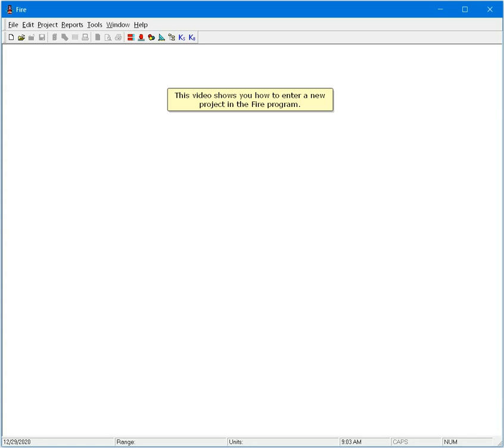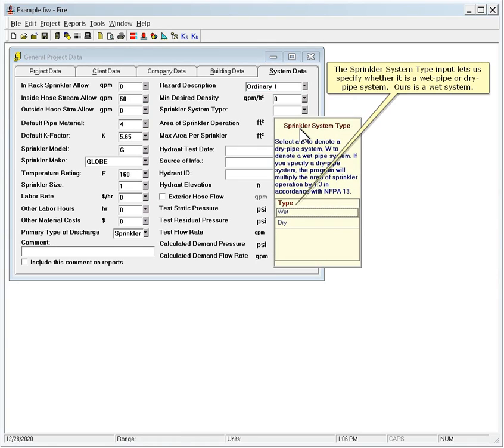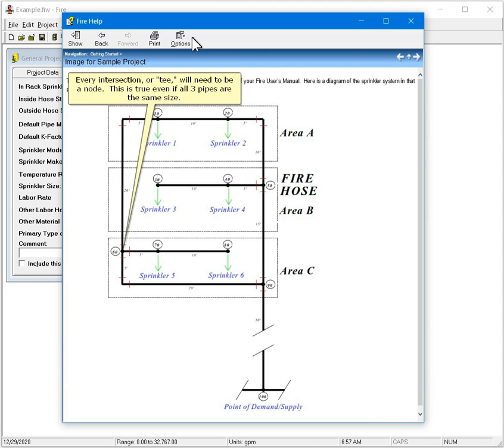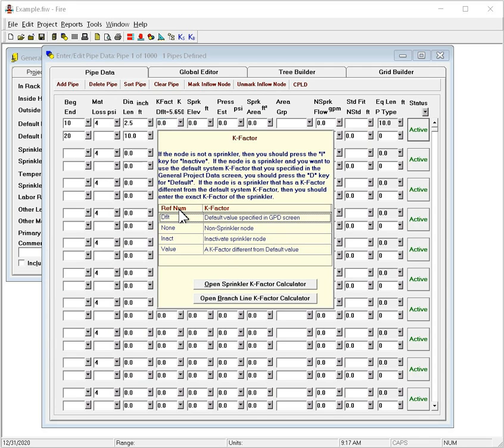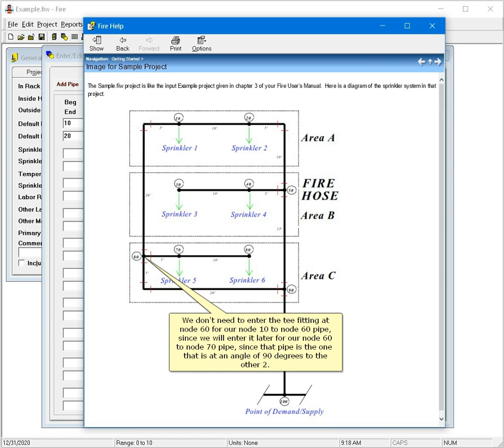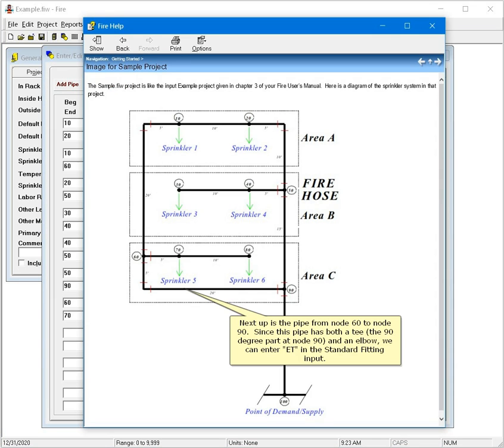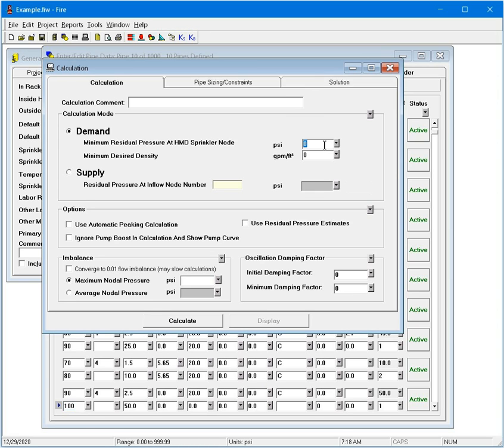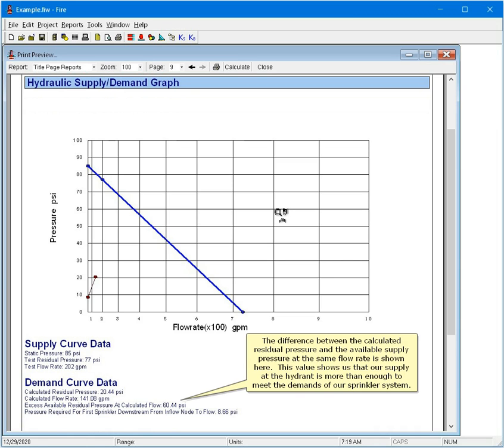Elite Software Fire Protection Calculations - Basic Data Entry Instructions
This video explains how to enter the data required for a simple fire protection project.

Fire is a windows based computer program that performs all necessary hydraulic calculations for a fire protection piping system as required by the National Fire Protection Association (NFPA 13). Fire can calculate in both imperial or metric SI units.

Fire calculates the water flow (gpm or liters/second) and velocity through all pipe sections, the flow and residual pressure at each sprinkler head, the pressure losses incurred in each pipe section due to both friction and elevation changes, the maximum system demand pressure, and the total water flow demanded by the system. The report format is designed to aid both the designer and the plan reviewer.

More details can be seen on Fire and a functional demo of Fire can be downloaded